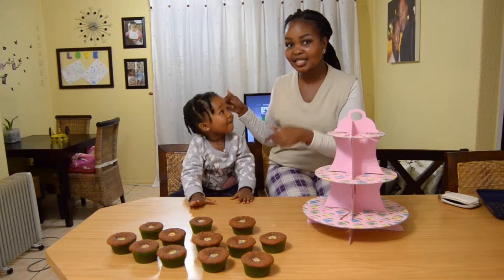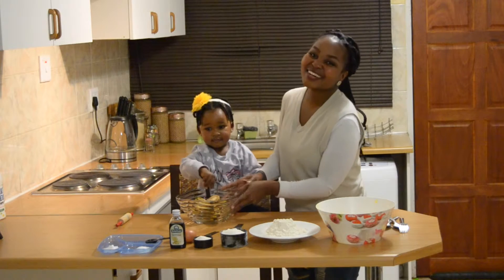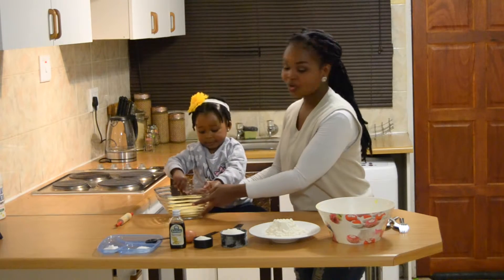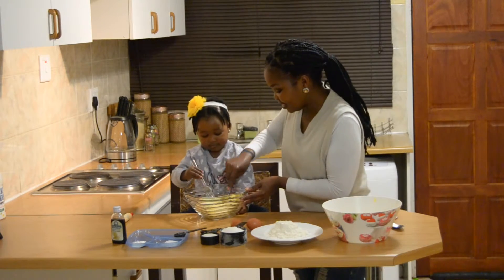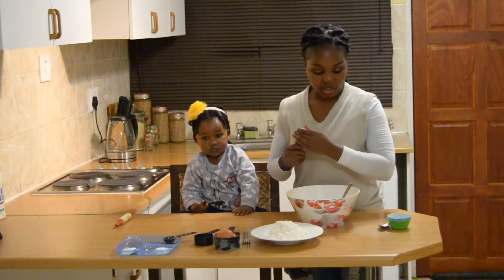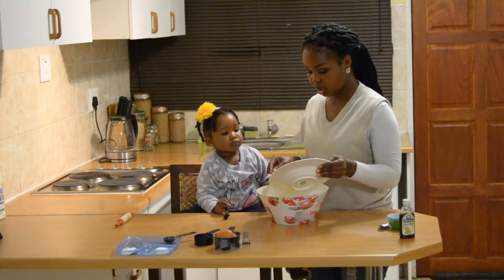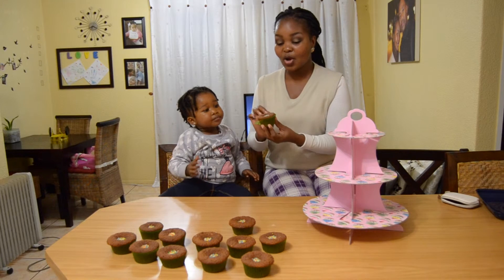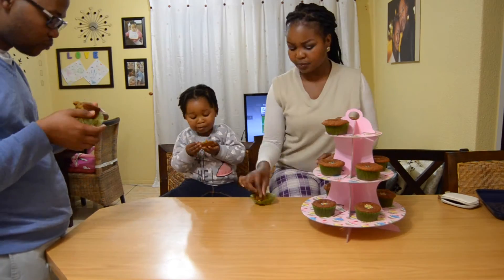Successful Fail - Baking Banana Muffins with a Toddler | 17 August 2015 | Mommy and Baby Approved